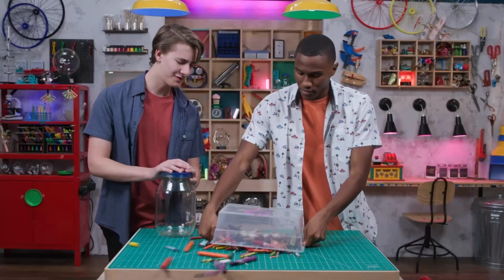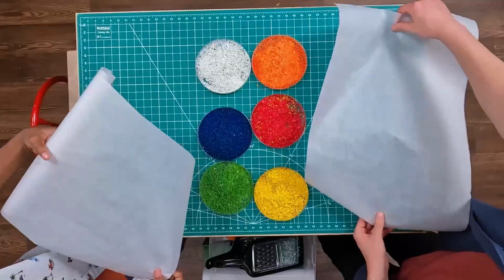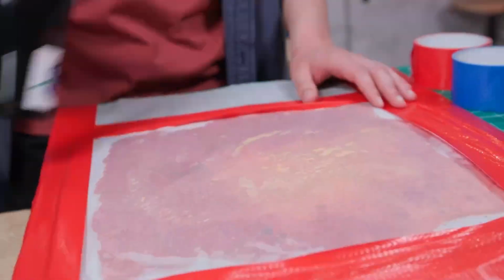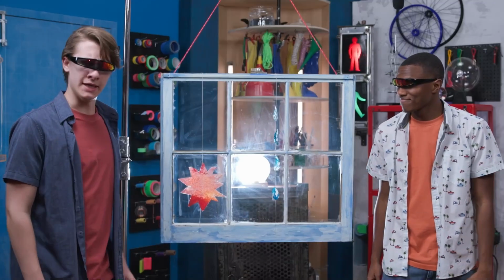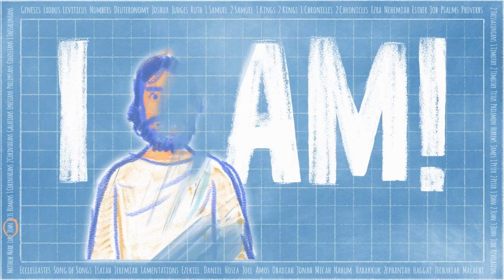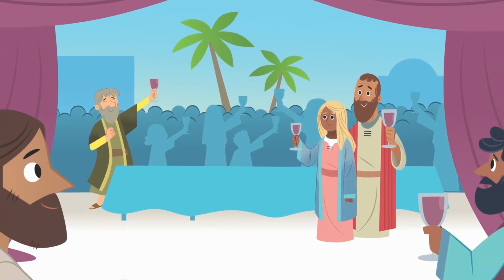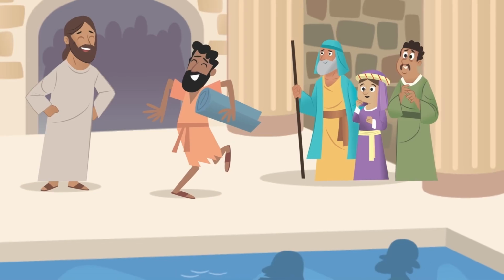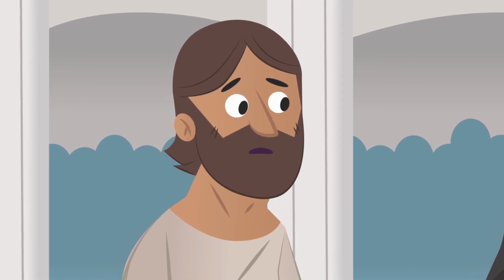September 29th, 2024 | Elementary Worship Experience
In our elementary ministry, kids learn that God loves them no matter what, they can put their trust in Jesus, and what they say and do matters.

This month we are encouraging kids to “shine bright” and display Jesus’ love to those around them. As we talk about what it means to show compassion to others, we hope kids gain an understanding that they can make a difference in someone’s life when they do something to care for them. Caring for others isn’t always easy and it can look a lot of different ways, but it always shows others a reflection of God’s love and character.

Our Bottom Line this week is: Jesus is the light of the world. As we will hear in John 8, Jesus is the bright light that reflects the heart and character of God to the whole world.

We hope your whole family will join in as we worship God and hear an amazing, true story from the Bible.